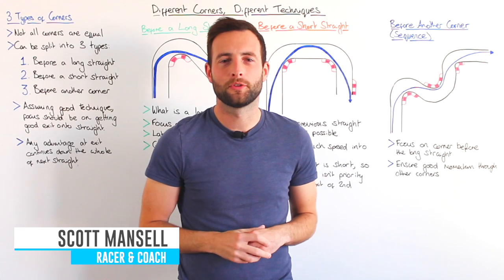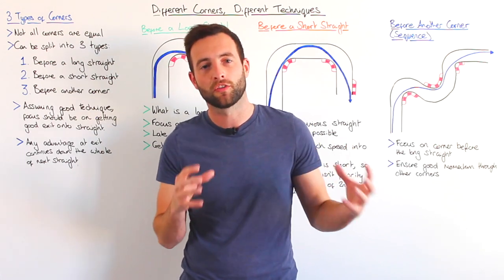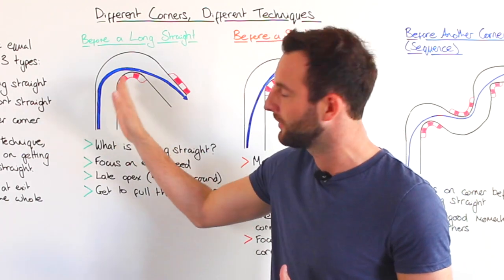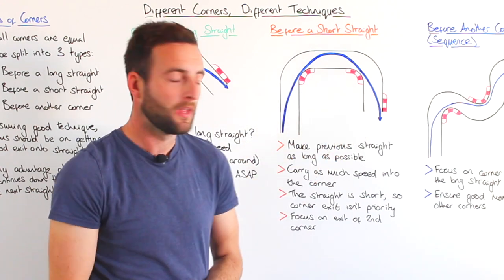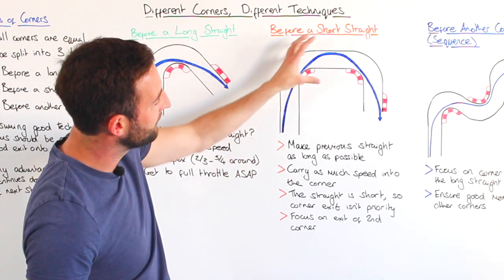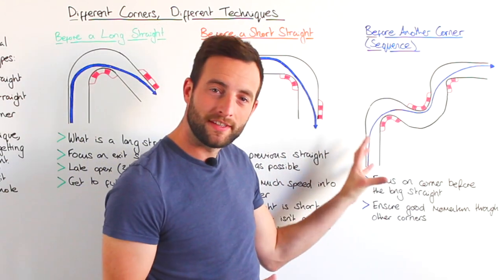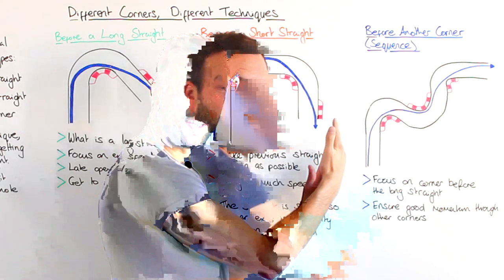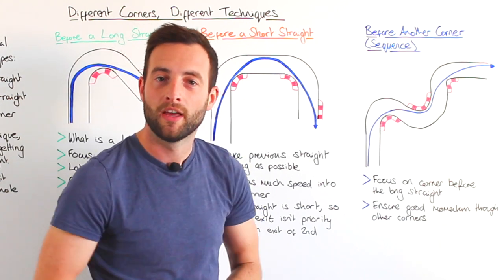How to Drive Slow, Medium & Fast Corners (Actionable Tutorial)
Today we’re going to examine how we should change our technique for different corner types.

Depending on the particular corner of a circuit, your braking, racing line and whole method may change.

As driver’s we’re trying to extract every last tenth of a second from our lap time, so it’s important to understand these differences.

Of course, no two corners from any race circuits are identical, but we can categorise corners into three main types – based more on what follows them rather than the corner itself.

We can use these three categories – providing the driver is fast and consistent at corner entry – because the straight that follows a turn is more important to lap time than the turn itself.

Therefore, we can separate each corner into being:

- Before a long straight
- Before a short straight
- Directly before another corner (or a sequence of corners)
- With each of these different corner types, we get most benefit if we   have a different driving technique.

★ NEED SOME KIT? Check out the Driver61 Motorsports store where you can find everything you need for racing, including racewear, car prep and workshop equipment